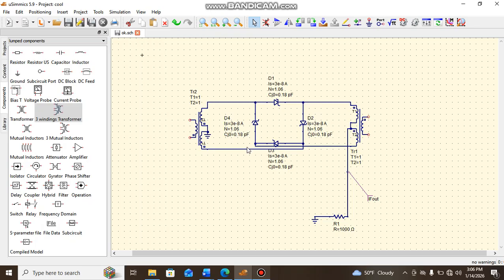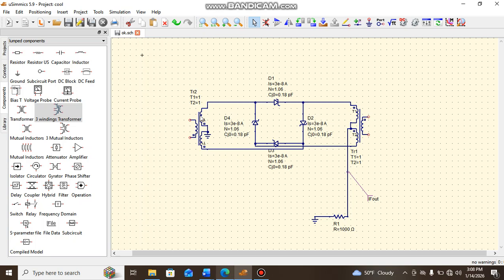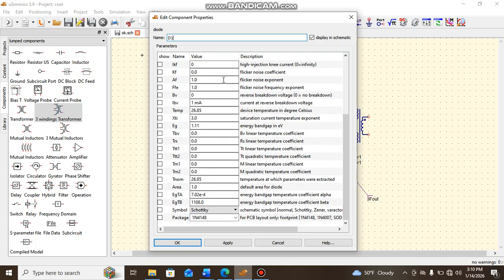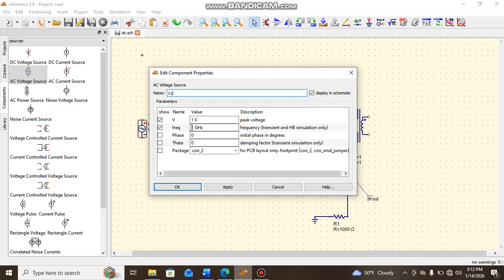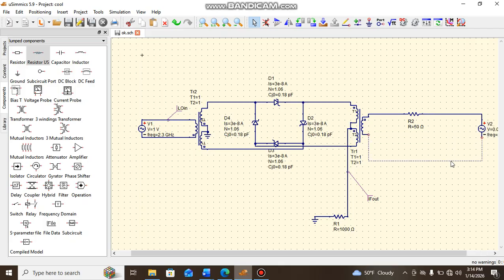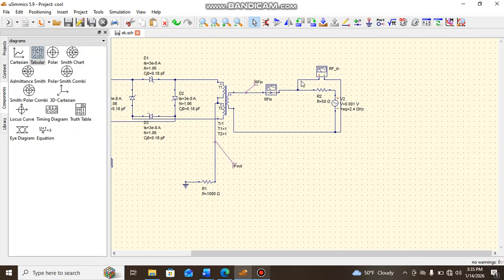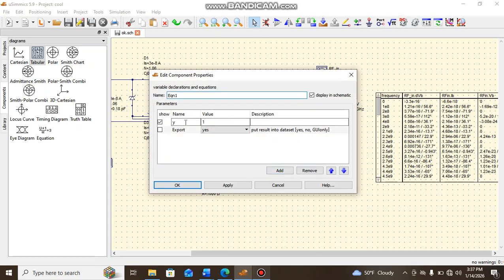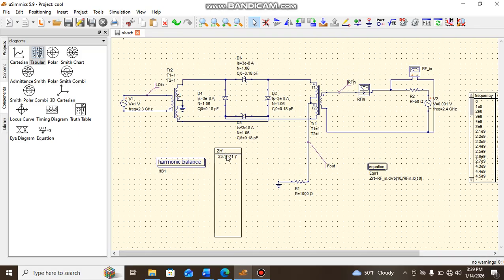Finding the input impedance to the RF port of a double balanced mixer using Usimmics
*** The current probe was in the wrong direction, reverse it, and the correct impedance should be: 23.1-j71.7 instead